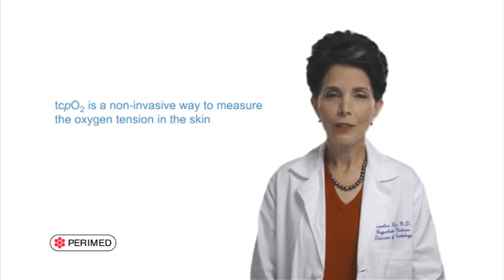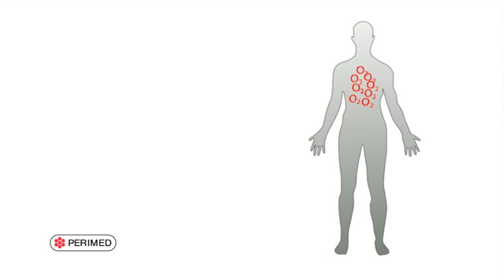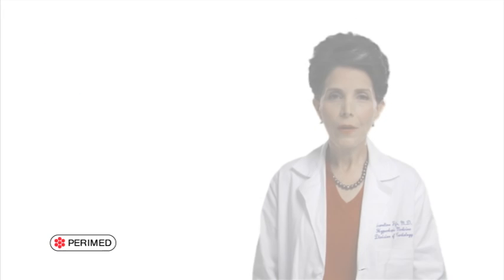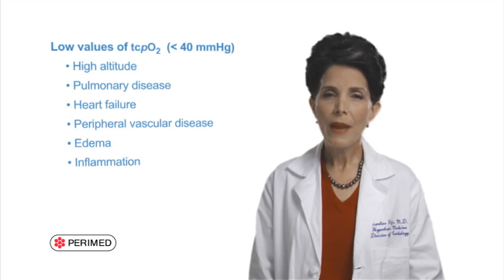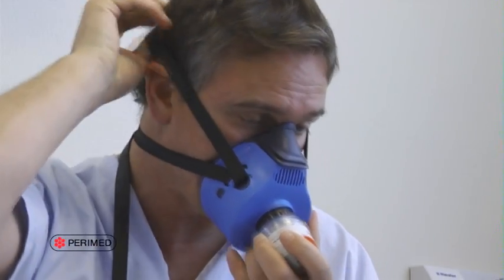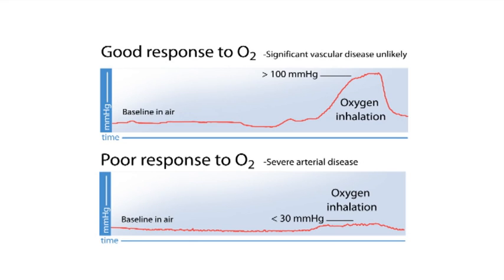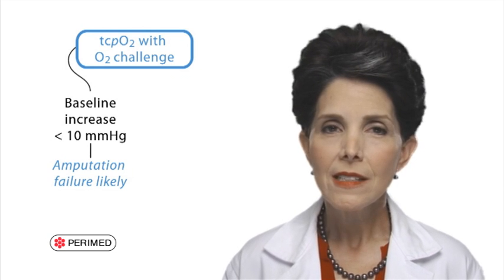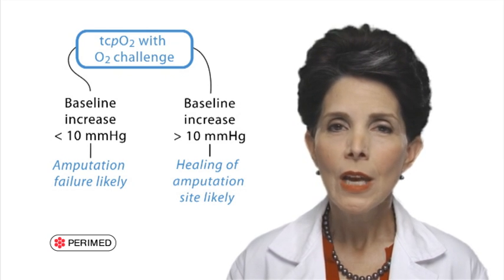Clinical uses of tcpO2 presented by Dr Fife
Transcutaneous Oximetry